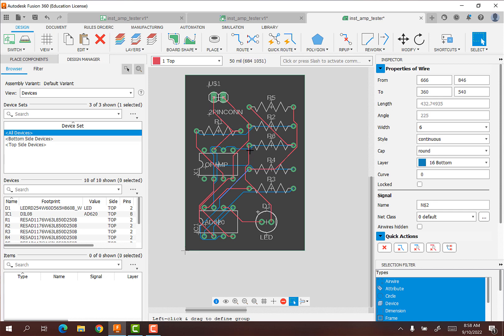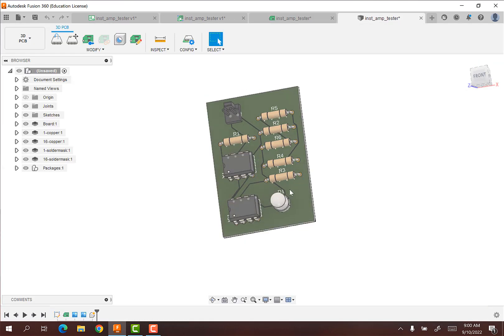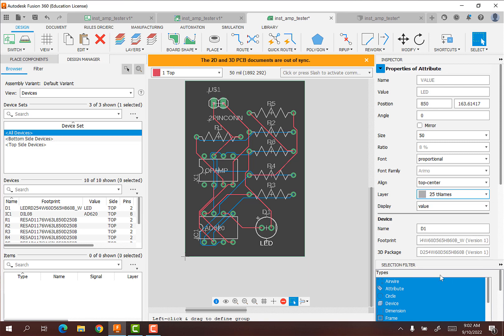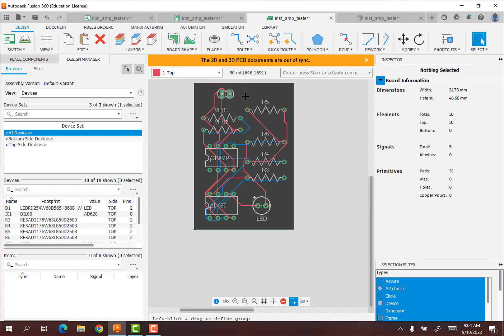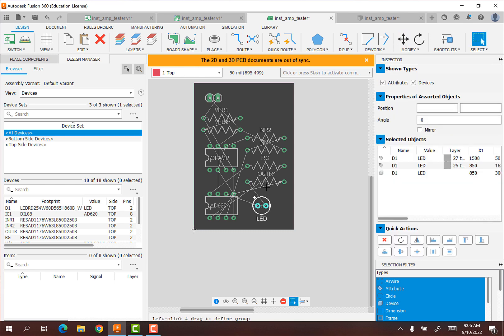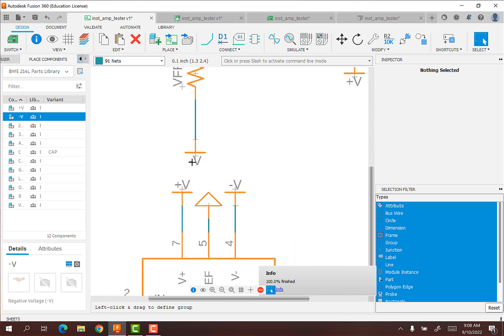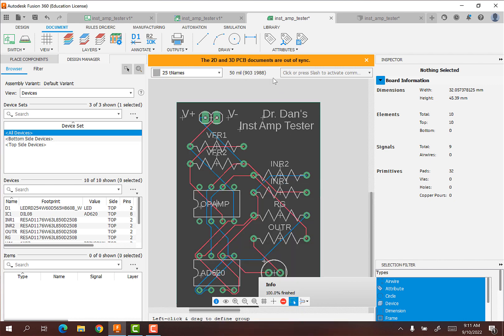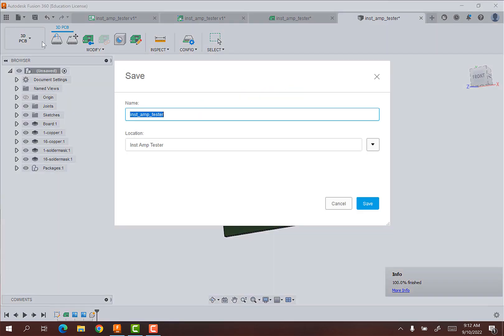Design a custom PCB in Autodesk Fusion - part 3/5: finish up little details of design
Designing an instrumentation amp tester - final preparations before ordering PCB with consideration of us soldering it together - example for my UT Austin BME 214L class